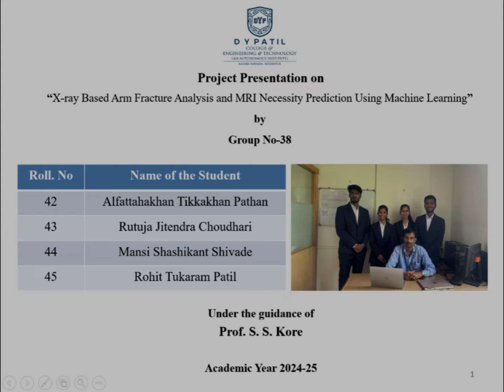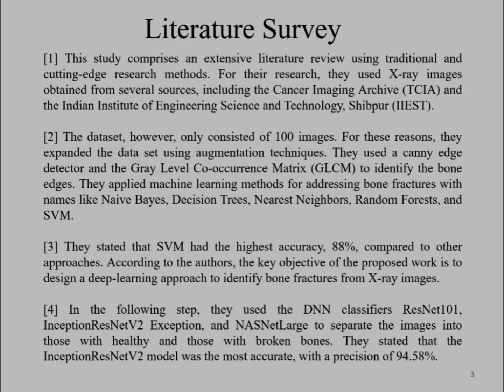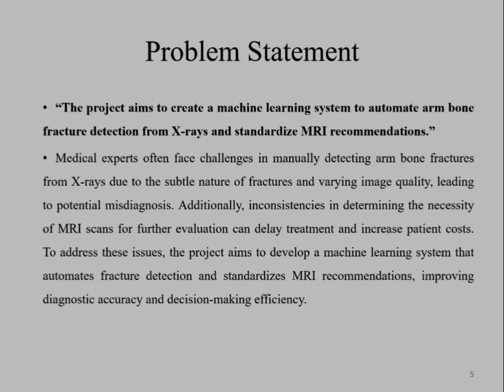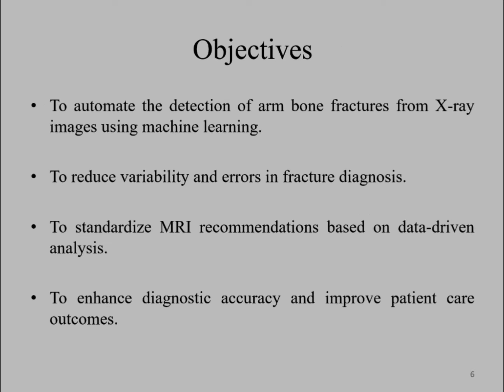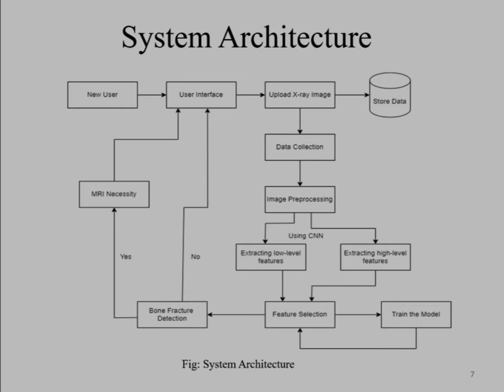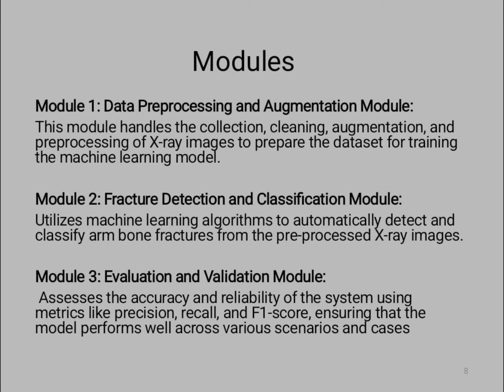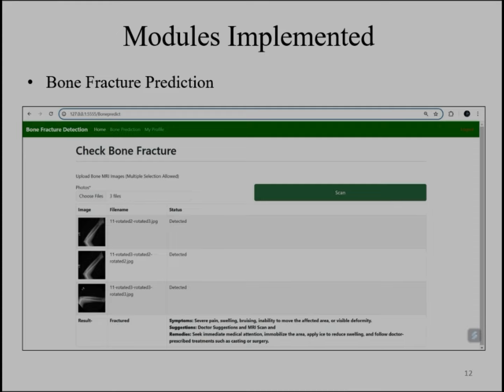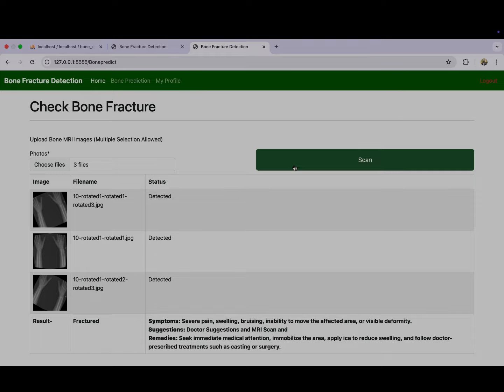X-ray Based Arm Fracture Analysis and MRI Necessity Prediction using ML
Alfattahkhan Tikkakhan Pathan,
Rutuja Jitendra Choudhari,
Mansi Shashikant Shivade,
Rohit Tukaram Patil -

under the guidance of Prof. S. S. Kore